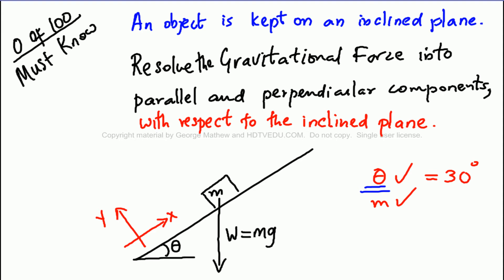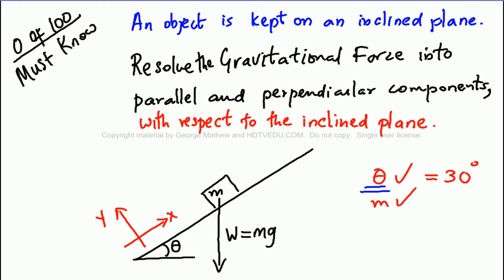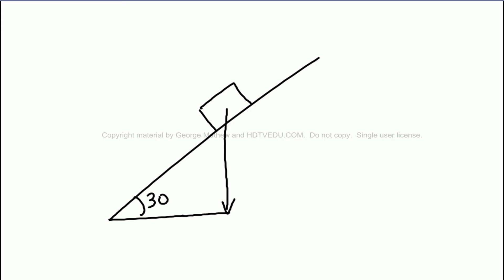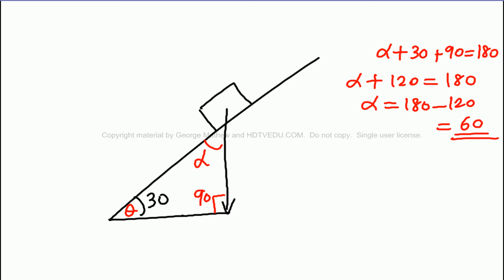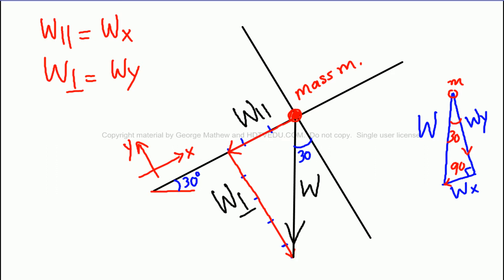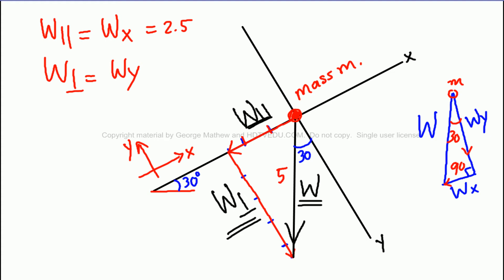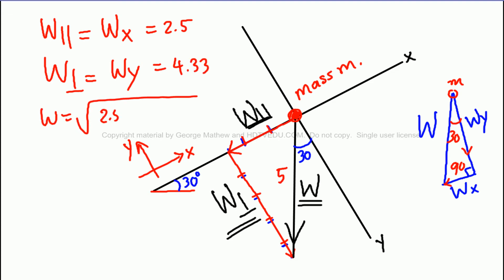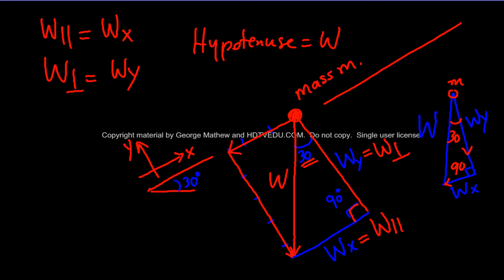0 of 100 | Must Know Physics Problems & Review for Finals | Mass on Inclined Plane | HDTVEDU 1710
Physics Mechanics - Mass kept on an Inclined Plane - Parallel and Perpendicular components of the Graviational Force (Weight) Vector - Magnitudes

Authors:  George Mathew, Ph. D., N. N. Mathew, Ph. D., College Physics Mechanics Forces Final Exam.  Do not Copy - Copyright Material of George Mathew

Abinesh Puthenpurackal

A long term care for the world by Chenganacherry Palakunnel's to make physics enjoyable!